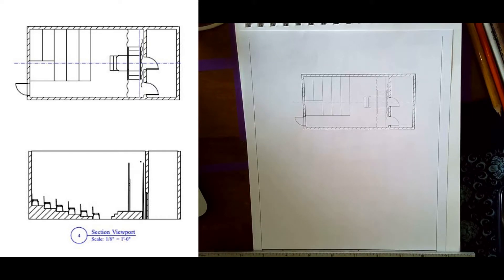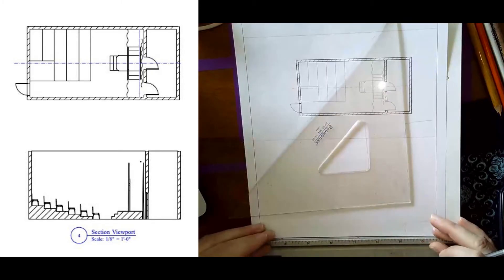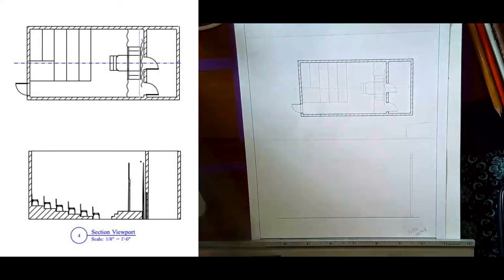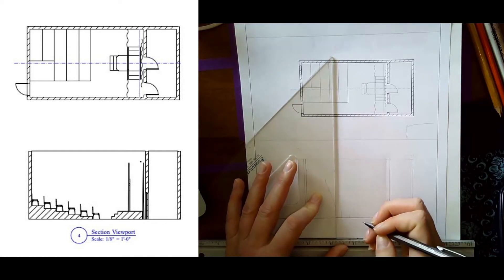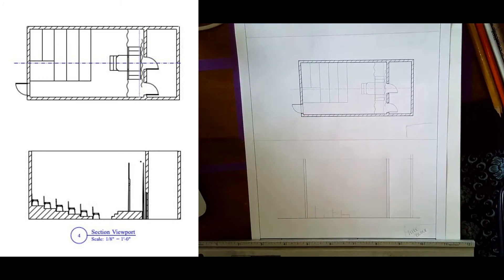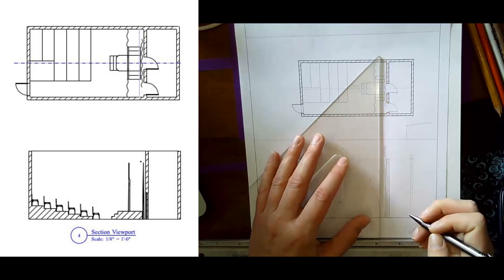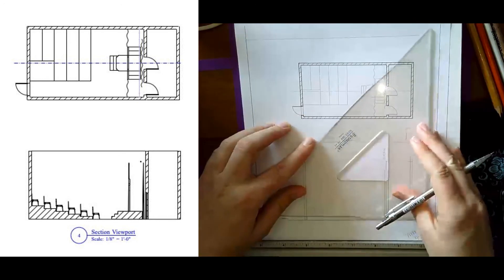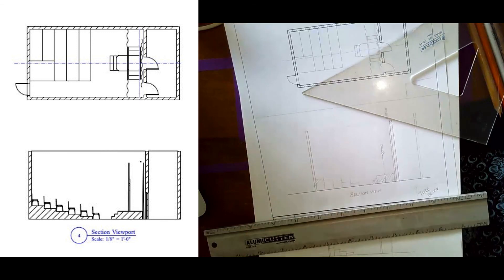CPP Hand Drafting the Section View